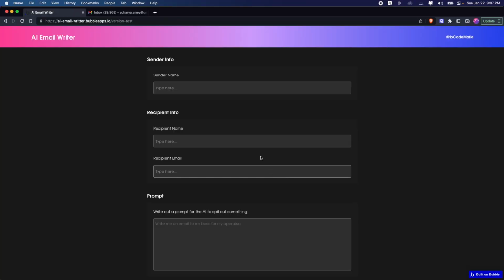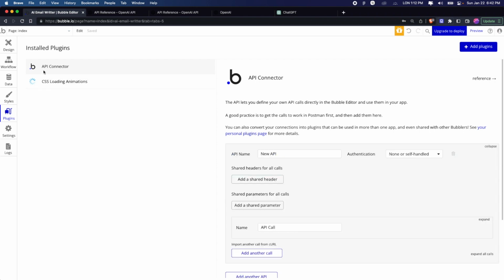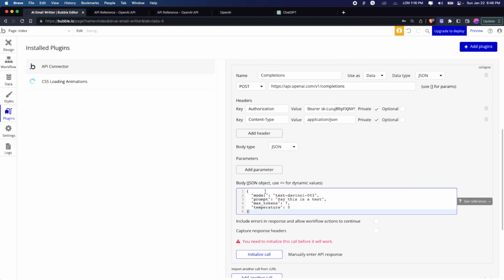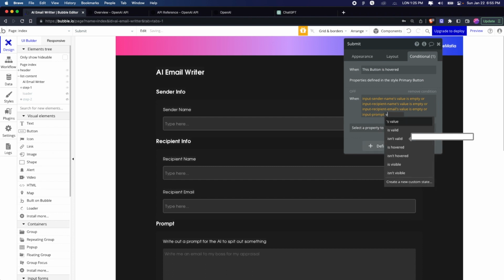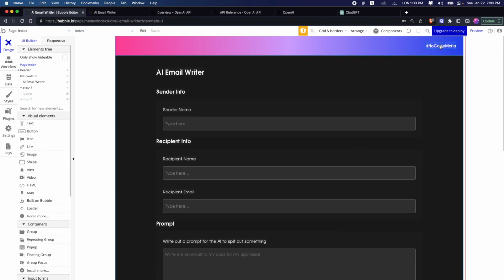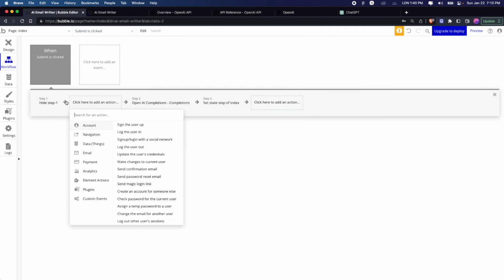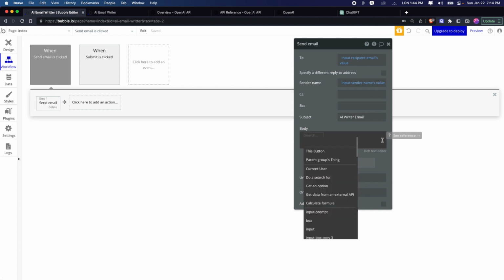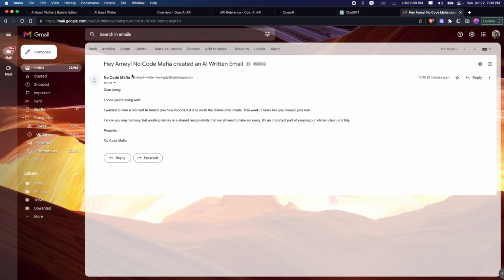How to make an AI No Code Email Writer | OpenAI ChatGPT3 and Bubble.io Tutorial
Hello No Code Mafia!
Here's a tutorial for beginner Bubblers where I show you how to use AI in your projects. This is just a small example of the possibilities AI can open up to you.

About No Code Mafia
I'm Amey, and I'm a no-code founder for a startup. I've built our product from scratch and love no-code tools like Bubble.io and Webflow.